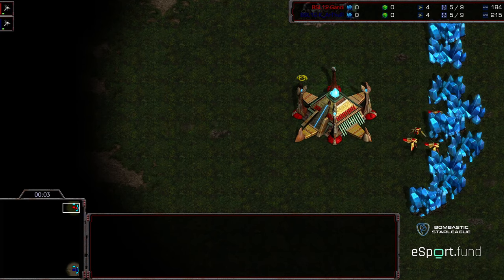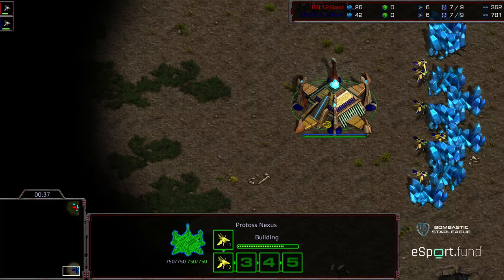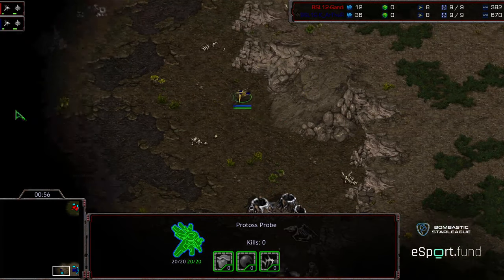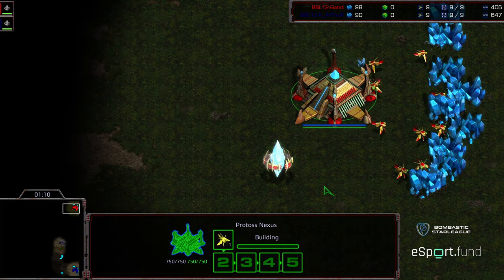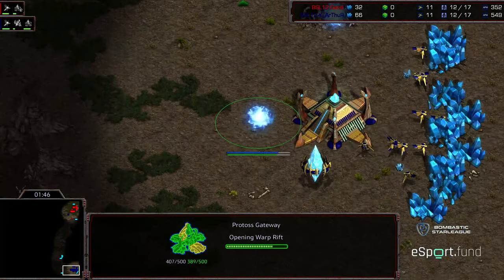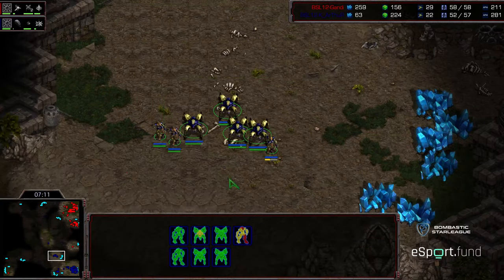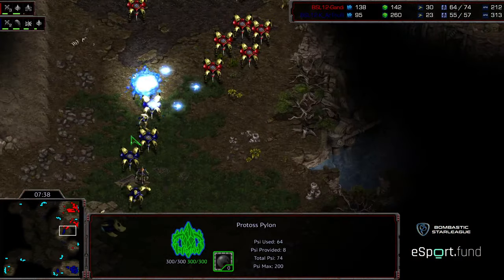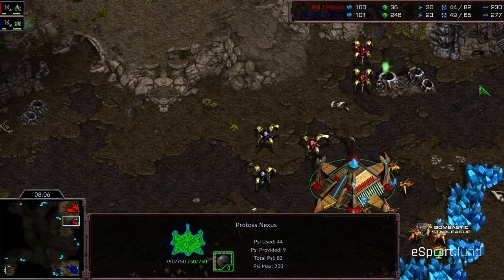BSL 12 Choboleague R16 Group C Arthur v Ghandi game 2